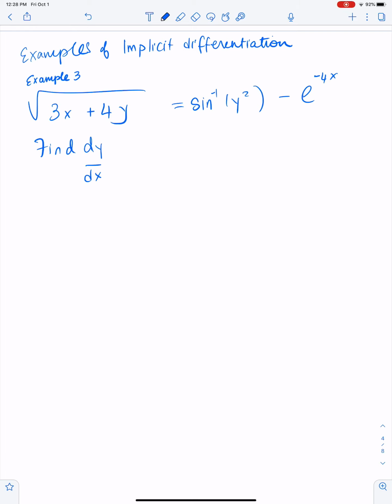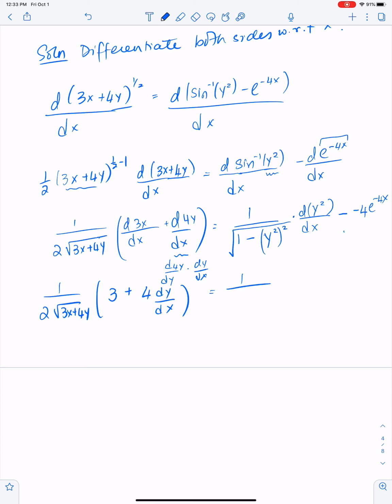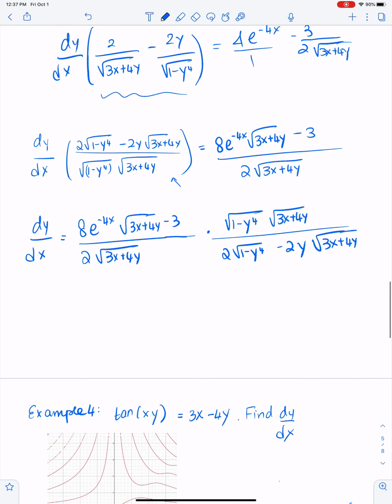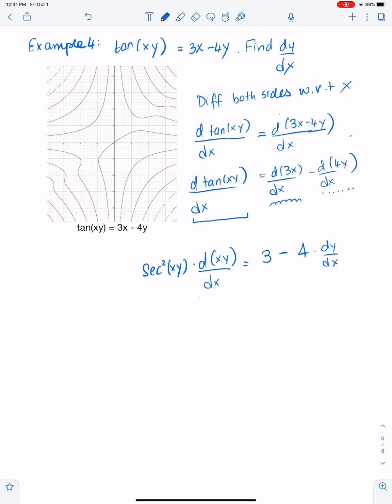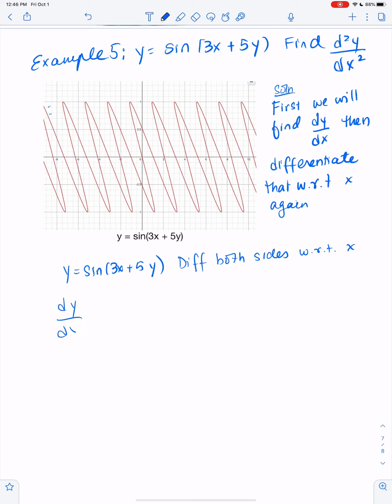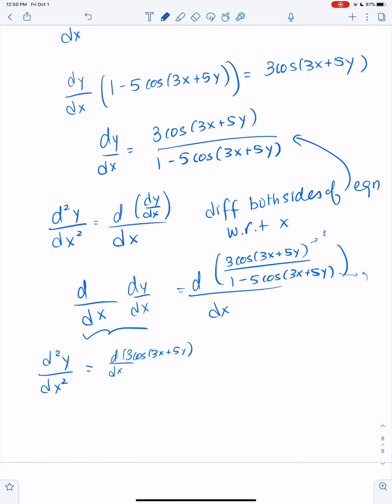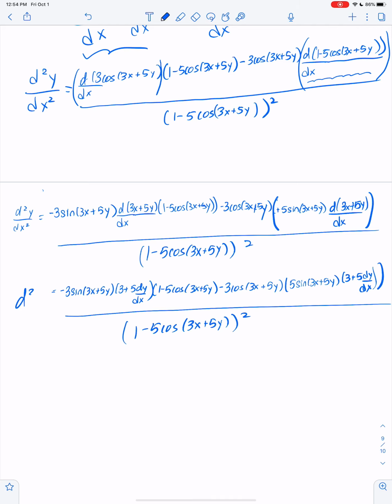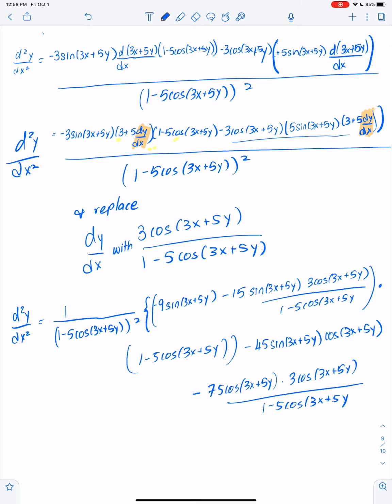Implicit differentiation. Solved examples (harder) (Calculus 1)